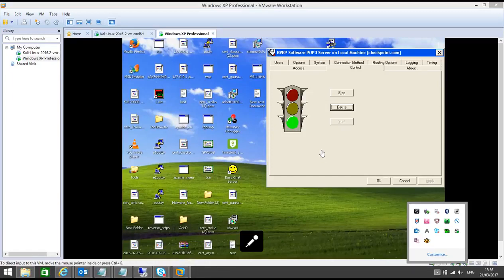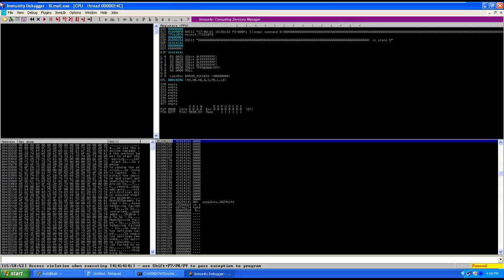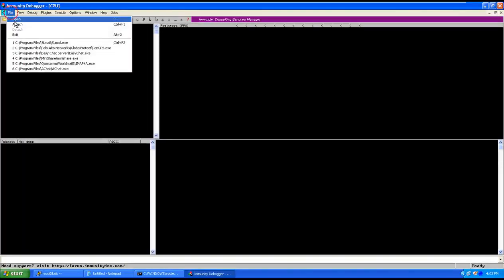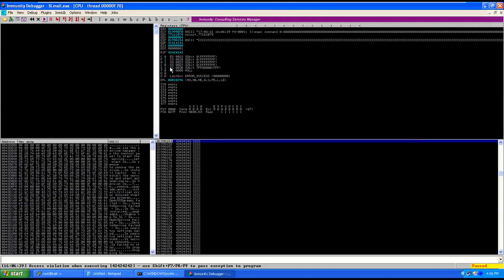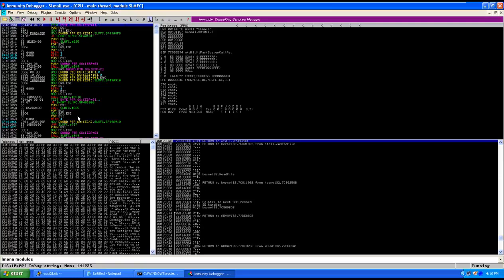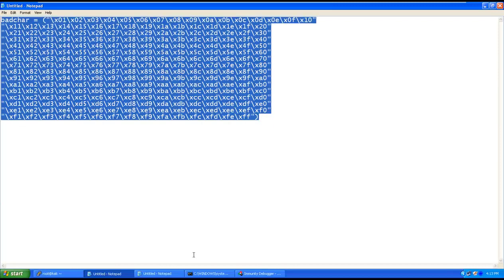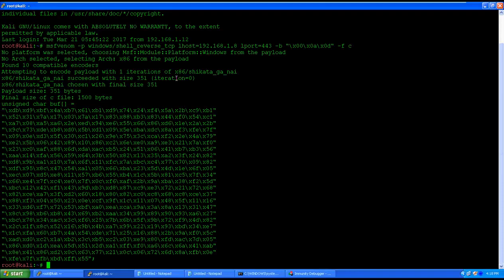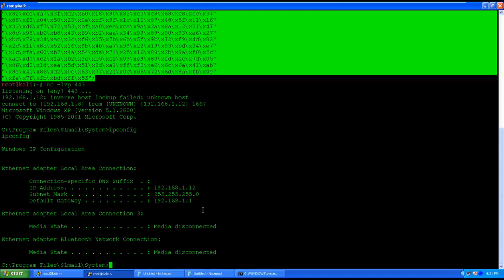SLMAIL Buffer Overflow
Register & Request Quote | Submit Support Ticket